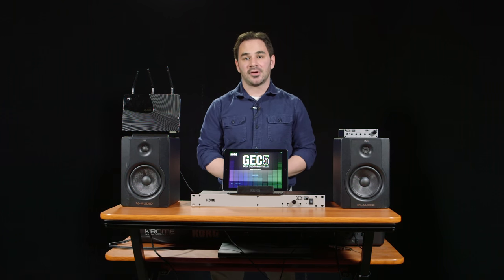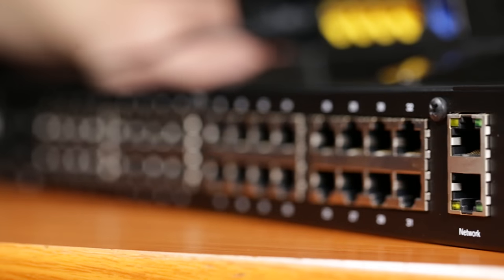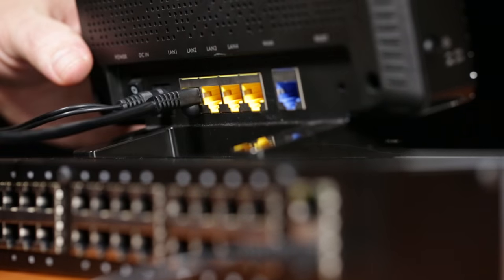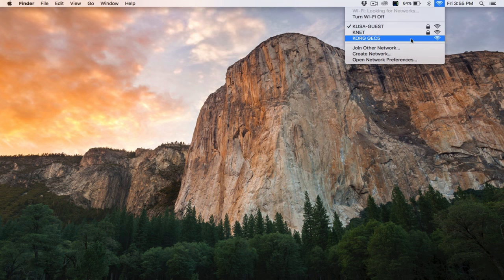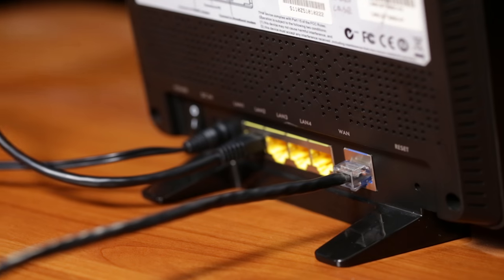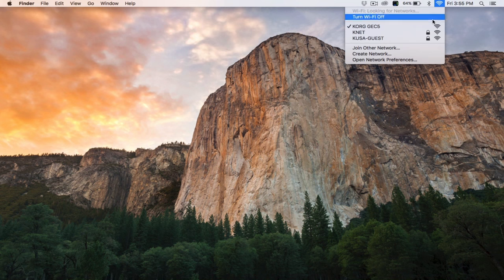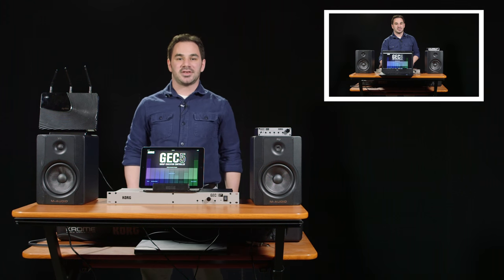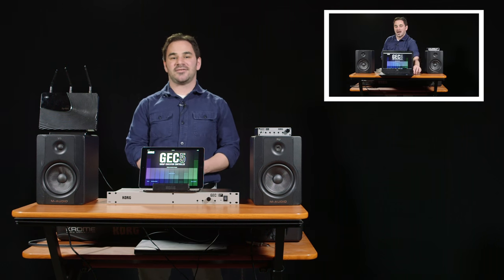Korg GEC5 Tutorial – Connecting a Wireless Router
In this Korg GEC5 Tutorial video, we’ll learn how to connect the GEC5 Teacher Unit to a wireless router, and set up the GEC5 Wireless Network. This will allow you to connect your iPad or Android Tablet App to the GEC5 to control the system wirelessly.